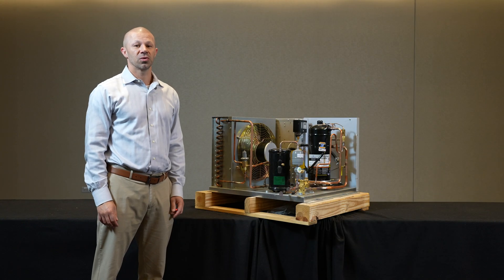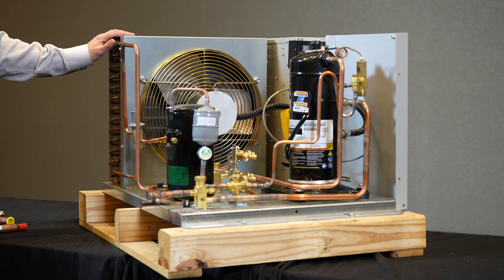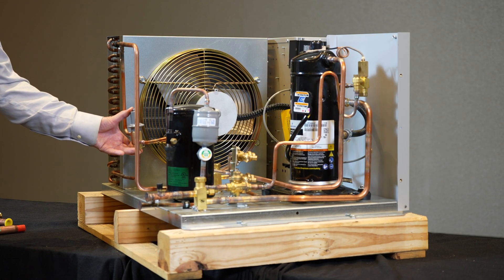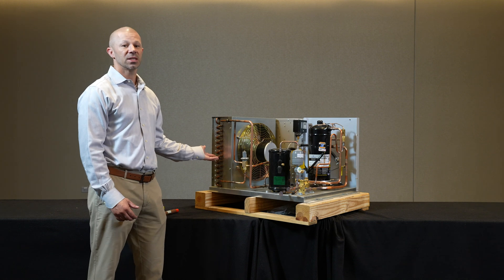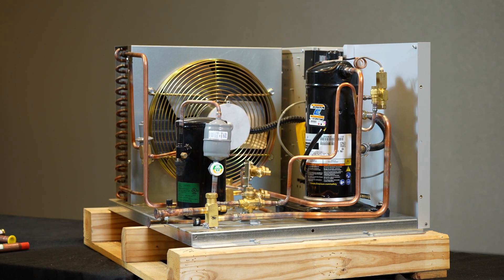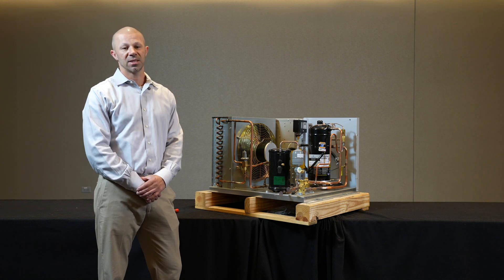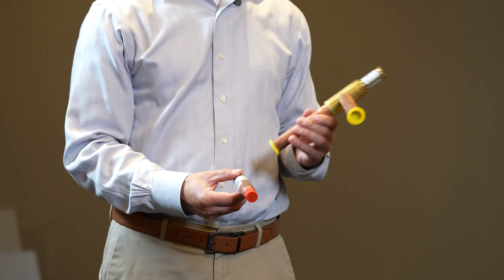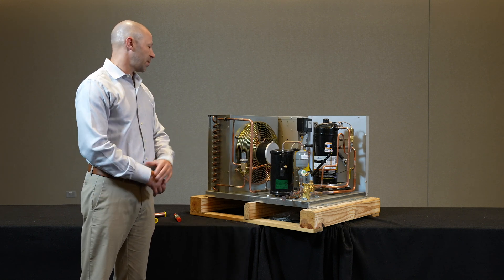Condensing Unit Head Pressure Control with Valve Operation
Dive deep into Condensing Unit Head Pressure Control! This video breaks down how valve operation affects system performance. Discover troubleshooting tips and best practices for optimal efficiency.